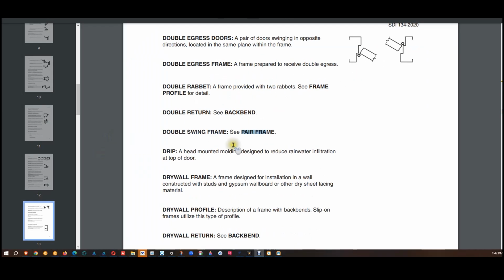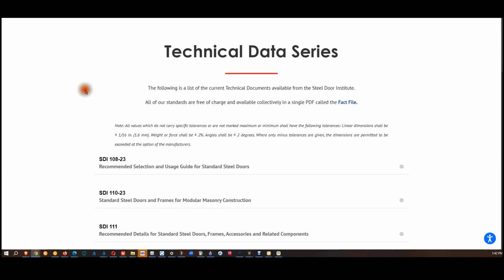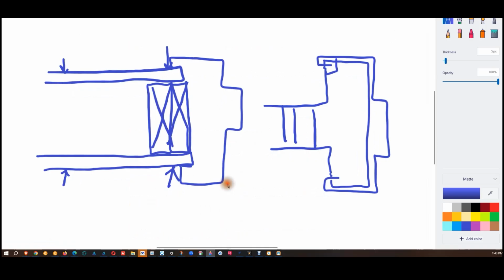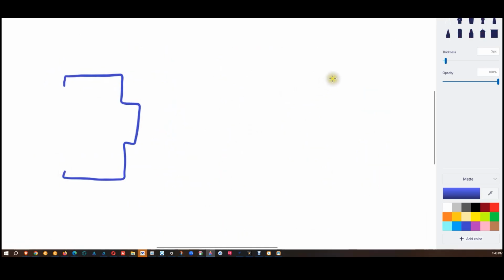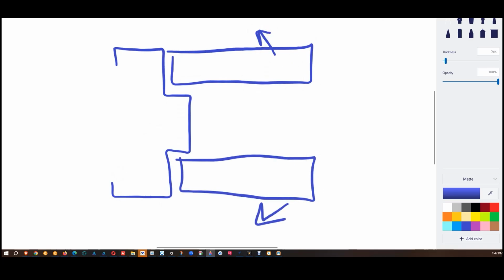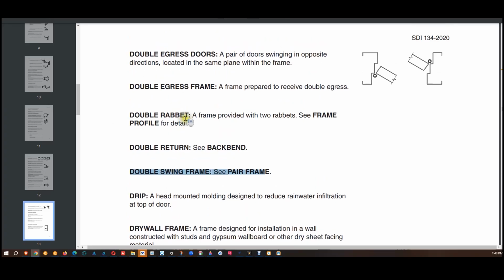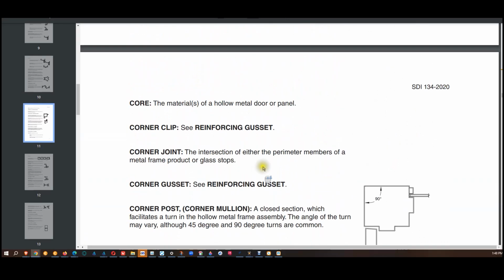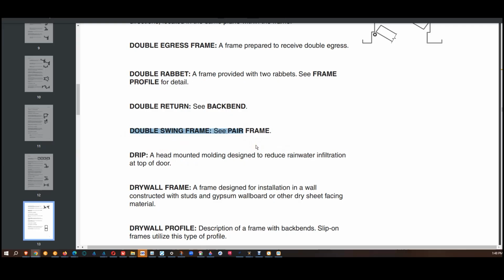Double Swing Frame aka Pair Frame | SDI 2020 Glossary for Hollow Metal Doors & Frames